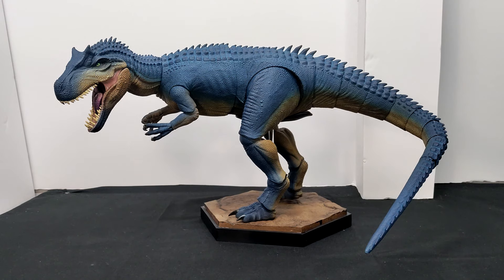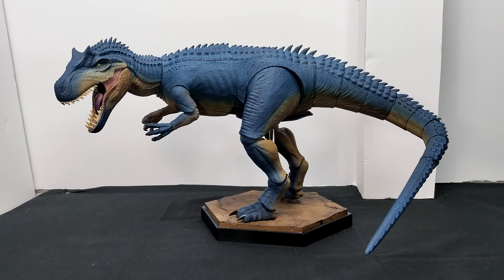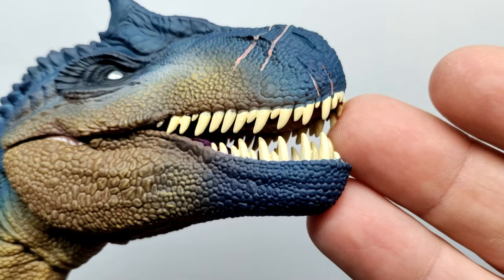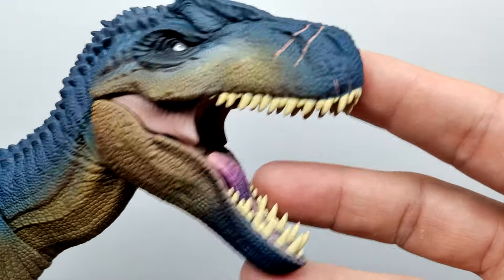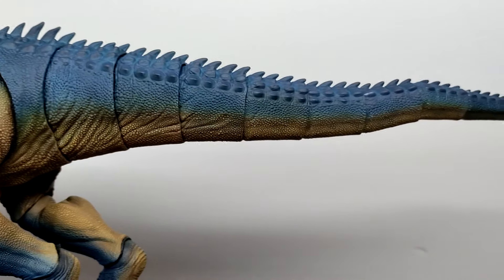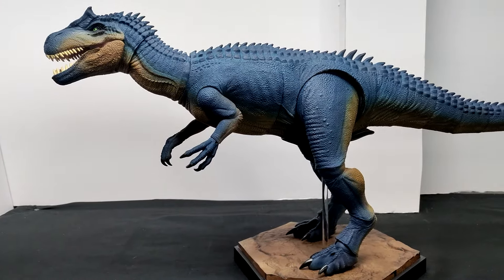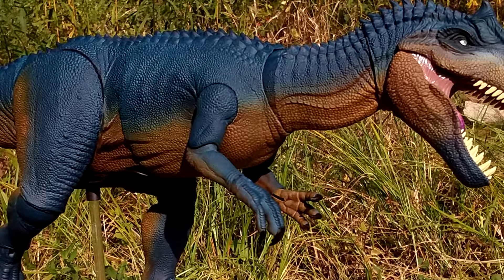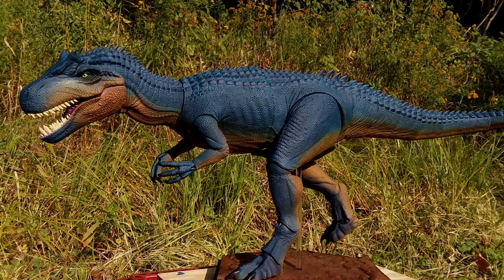Jurassic Justin Super Articulated Jurassic World Battle at Big Rock Allosaurus Review!!!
Today we're checking out another brand new Jurassic Justin release as we've got an INCREDIBLE 1/18 scale super articulated Allosaurus from Jurassic World Battle at Big Rock!!!